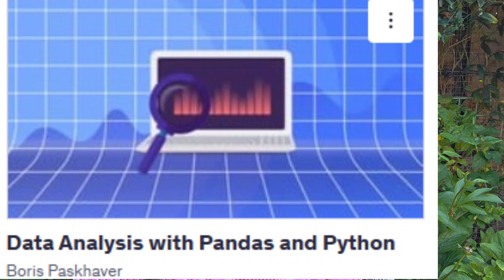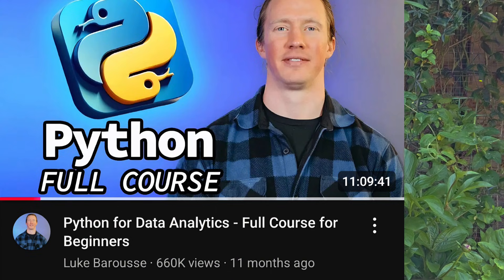How to Become Data Analyst in 3 months without experience-self taught fastest way to learn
Watch this video if you want to know how i changed my carrer from part time jobs to data analyst
Watch this video if you want to know how i prepared and cracked my first interview

All the channels and names mentioned in the video are credited to the original creators and screenshots used in the video for educational and reference purposes only